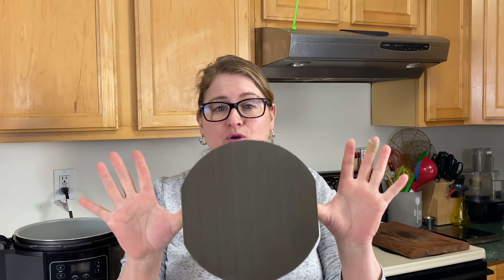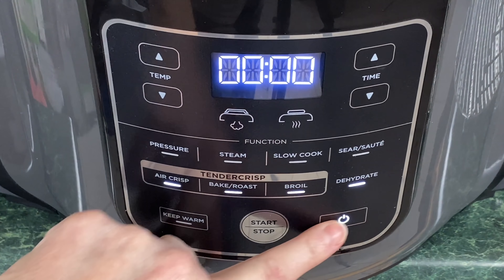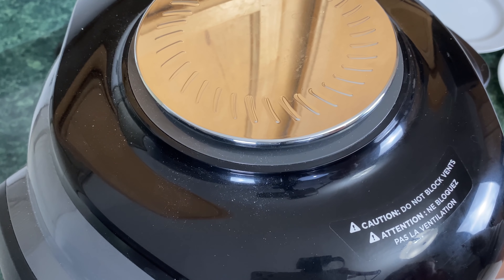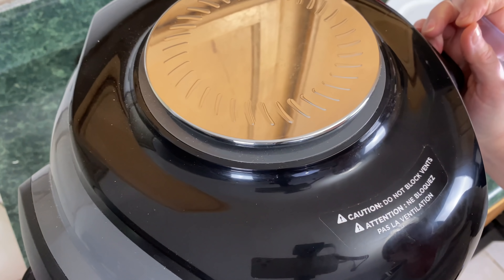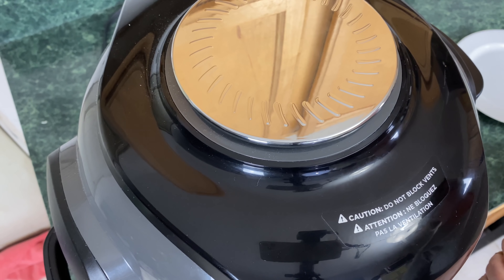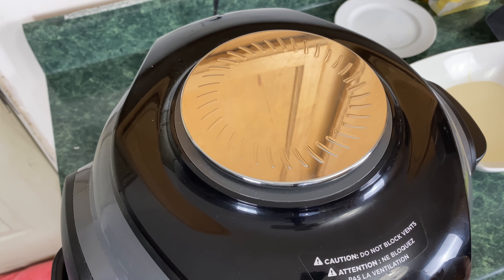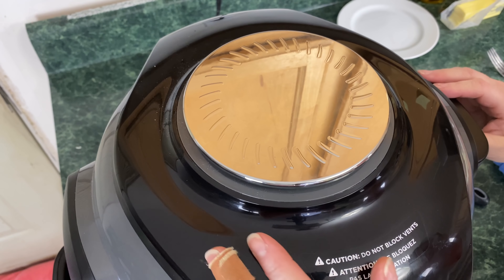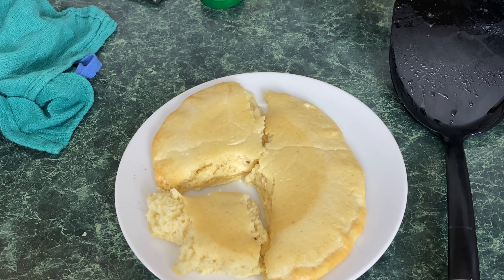NINJA FOODI- Grill Grate Sear' N Sizzle REVIEW-Using The 8 Qt. Ninja Foodi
We are reviewing the Sear' N Sizzle made by Grill Grate using the 8 Qt. Ninja Foodi.  I will be using both the grill side and the griddle side.  YouTube viewer request of frozen chicken and a frozen hamburger.  We will also be making French toast and pancakes.
Putting the Grill Grate Sear' N Sizzle to the test!

***Silicone round mat from. Amazon***.

- If you are enjoying and finding some value please donate a couple of bucks consider it buying me a cup of coffee-and I love coffee-my new addiction is coffee cult on Amazon! Thanks! we really appreciate it!

Let's socialize and share some recipes!